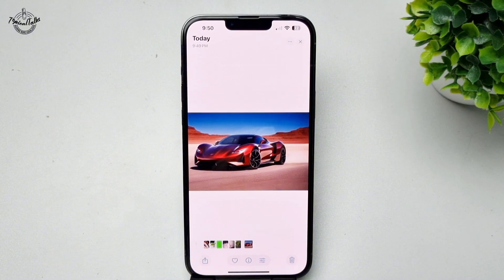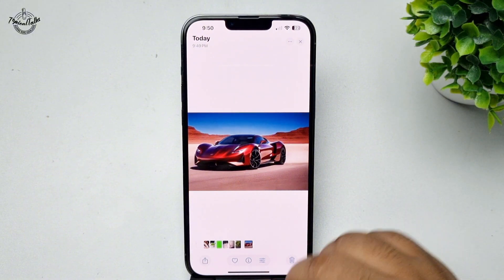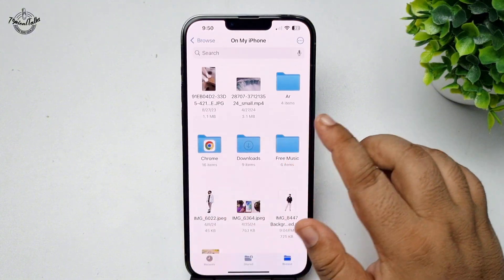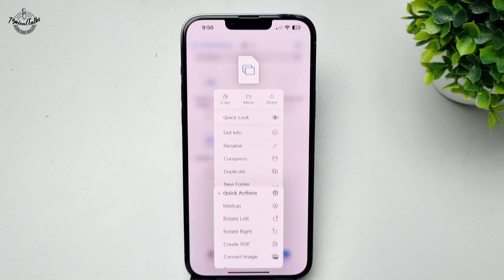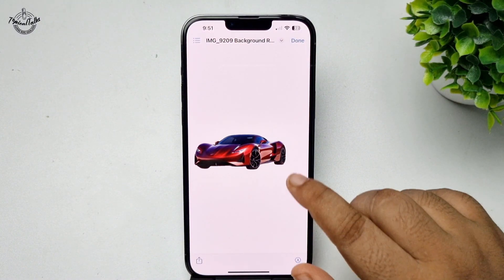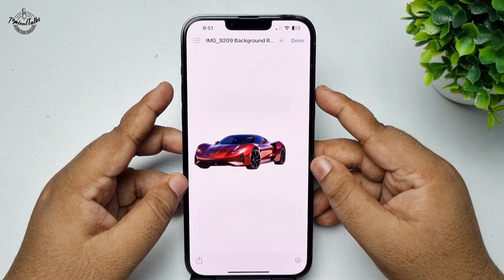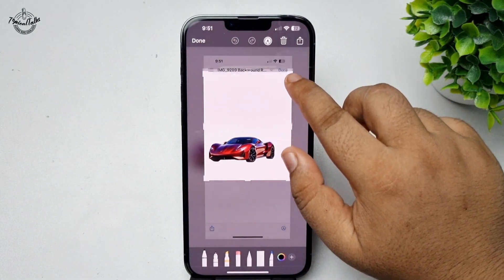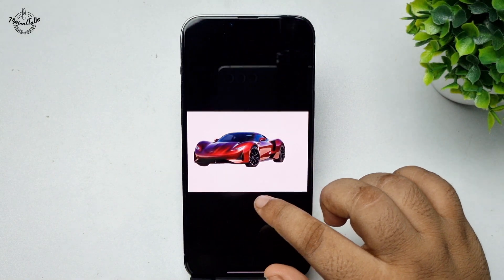iOS 18: How To Add a White Background to Photo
Want to change the background of an image on an iPhone? Learn how to change background on iPhone photos to make them look appealing.

0.00 Intro
0.15 Saving photo in files app
0.40 Removing photo bg
1.10 Adding white bg
2.00 Outro

How to change photo background to white on iPhone without app
How to get a white background in photos on iPhone free
How to add a white background to photo iphone free
How to add a white background to photo iphone ios 15
Add white background to photo
How to change the background of a picture on iPhone iOS 16
How to change the background of a picture on iPhone 13
How to change photo background on iPhone